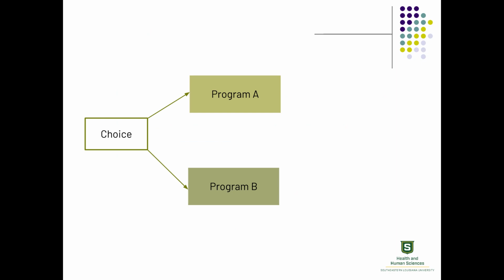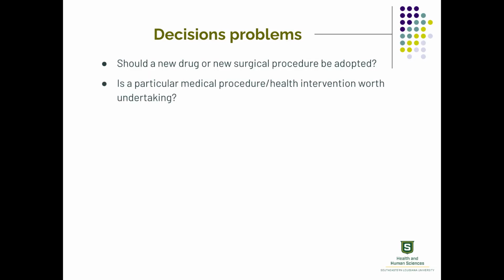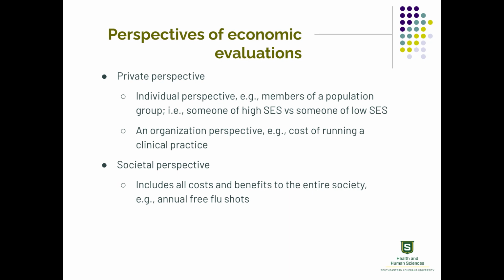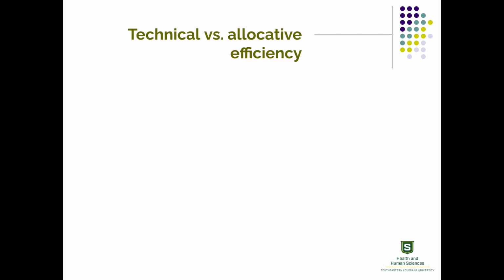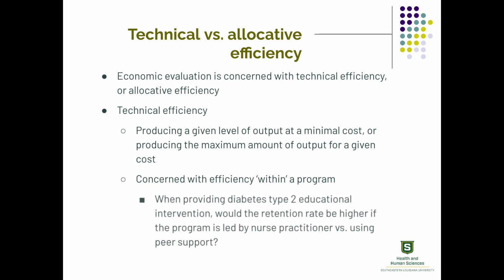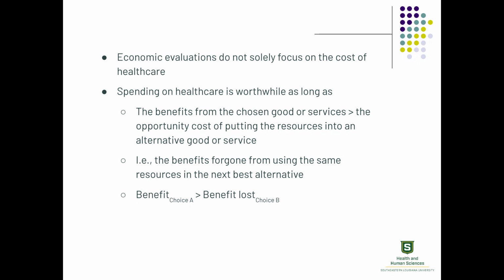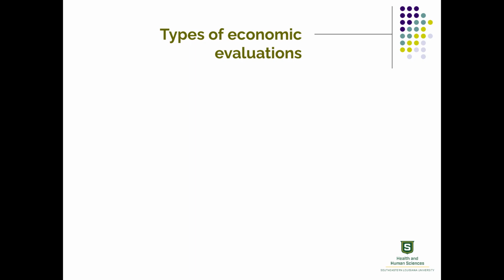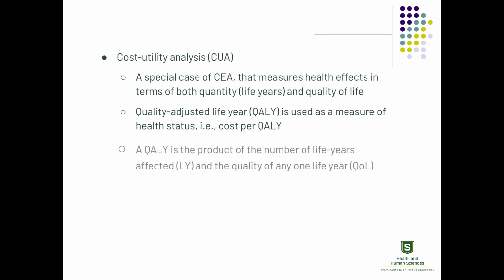Module 7_LO 7.1: Economic Evaluation in Healthcare